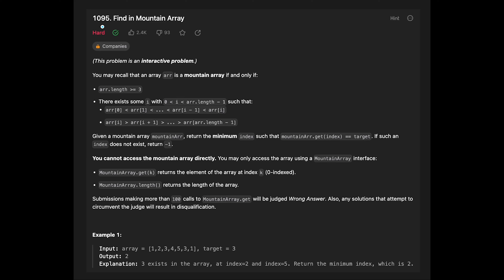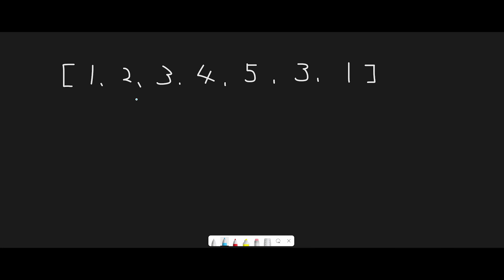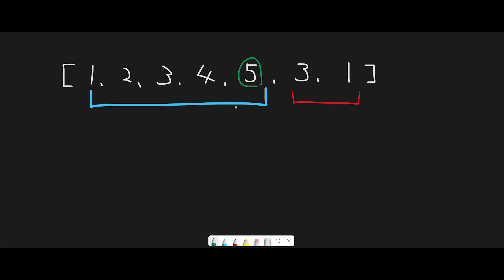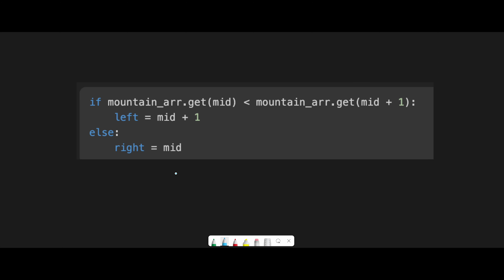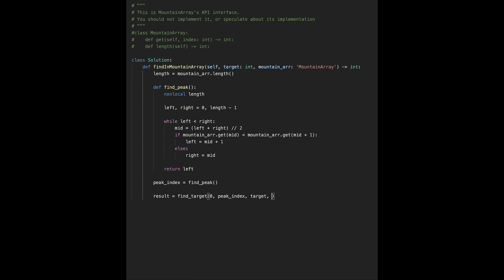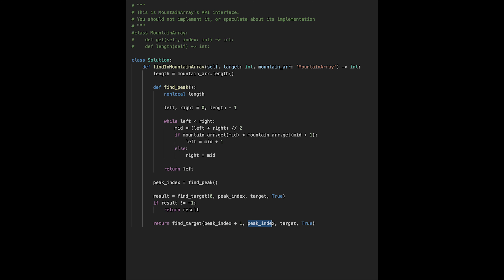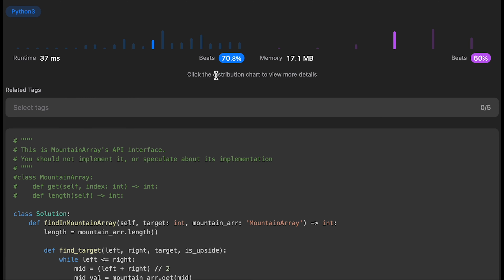Find in Mountain Array - Binary Search - LeetCode #1095 | Python, JavaScript, Java, C++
Let's solve Find in Mountain Array with Python, JavaScript, Java and C++ LeetCode #1095! This is LeetCode daily coding challenge on October, 12th, 2023.

■ Timeline
0:04 How we think about a solution
2:45 An important point when you find peak index
4:47 An important point when you find peak index
6:13 Coding
11:45 Time Complexity and Space Complexity